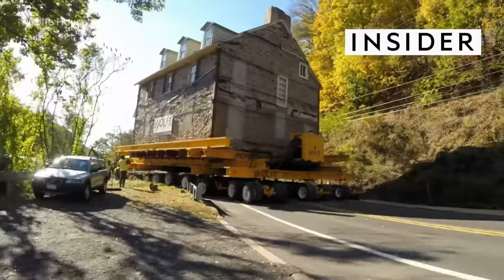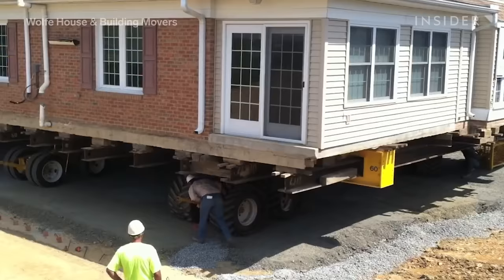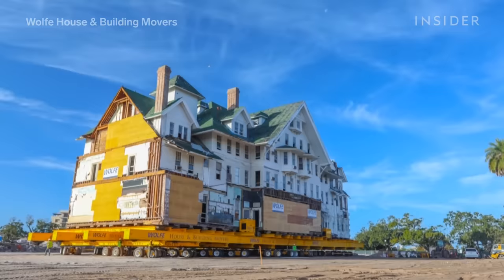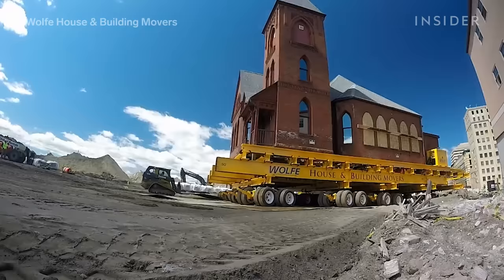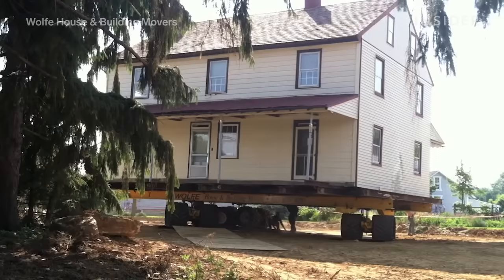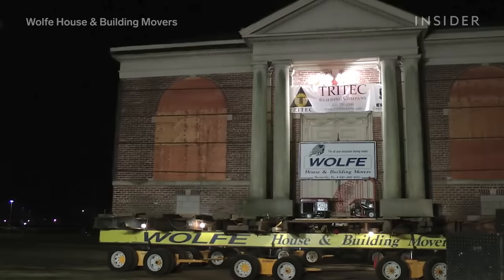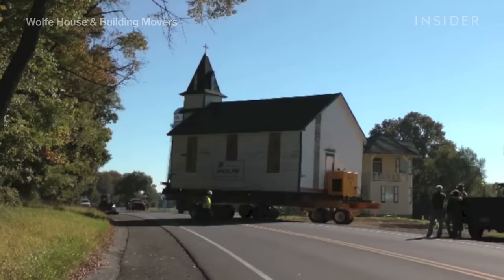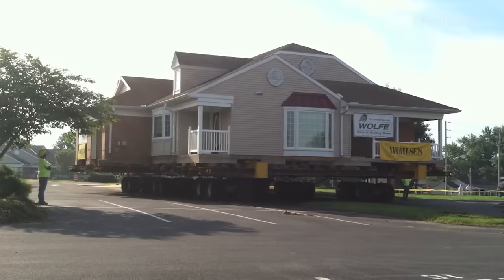How Entire Buildings Are Moved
Wolfe House & Building Movers specializes in lifting entire buildings out of the ground so they can be transported to new locations entirely. This is done for historic preservation, moving homes away from busy roads, and in flood damage prevention. We look into the logistics of how this happens and why somebody would want to do this.